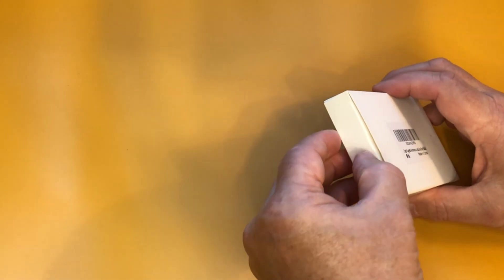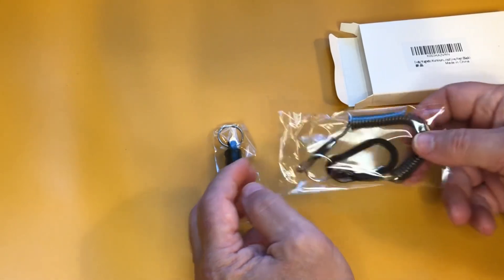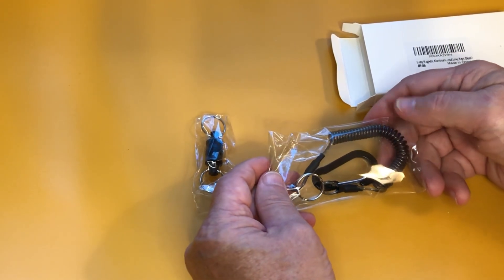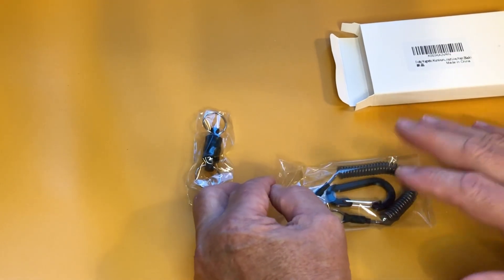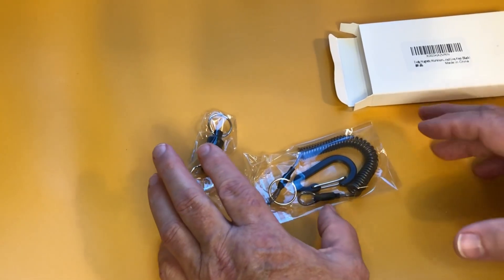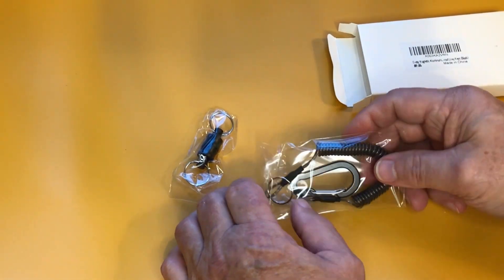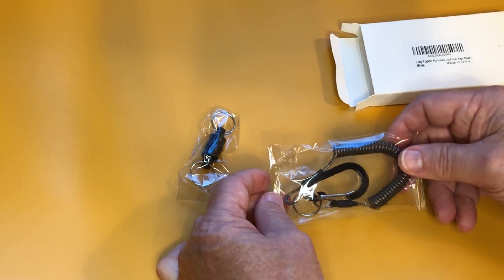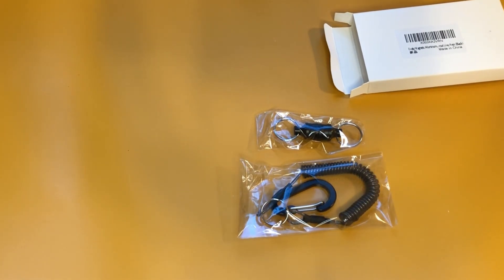Evaty Magnetic Aluminum Alloy Net Release Holder Keychain Fly Fishing Net Retractor Fishing Net Keep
✅Check current Price Here➡️
My Review of the Evaty Magnetic Aluminum Alloy Net Release Holder Keychain Fly Fishing Net Retractor Fishing Net Keeper Magnet Clip Landing Net Connector for Fishing Hooks, Lures, Flies, Trout Line, Keys
HIGH QUALITY MATERIAL: Machined from aviation Aluminum anodized finish, anti-rust, providing a long-term service.
STRONG MAGNET: Up to 6.6 lbs of magnetic force. Super strong magnets keep your fishing gear such as fish catchers, tongs, nets and more attached, even when you're walking through dense bushes.
46"SAFETY LANYARD: Heavy duty retractable coil and weaker recoil. Built-in steel wire covered with PVC which can be recovered 95% as it is
ADVANTAGE: Durable quick release magnetic clip, it is easy to find the magnets to reconnect when needed, and they won't come loose accidentally all day long. Connect quickly, hold the network firmly, and leave your hands completely free.Widely used with fishing tongs, tongs, or other heavier fly fishing gear.
EASY TO USE: A must-have for every fisherman, the magnetic net release keeps your items safe and secure and cord free handle your landing net, gloves or other fly fishing tools in water.